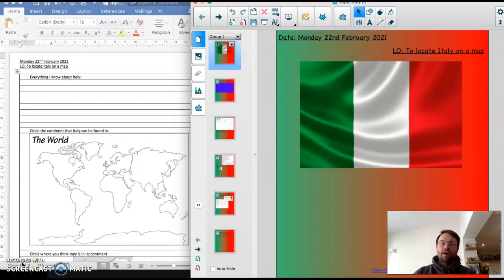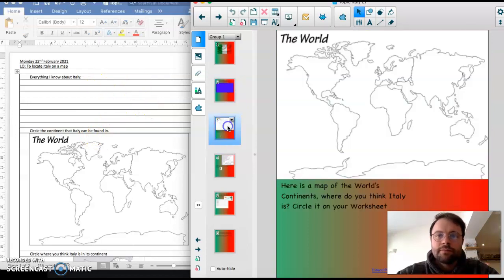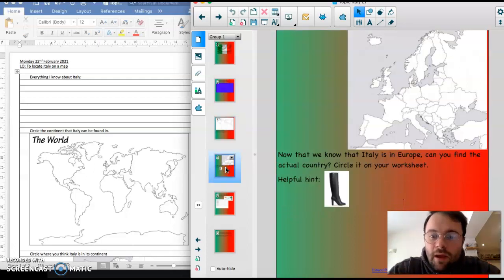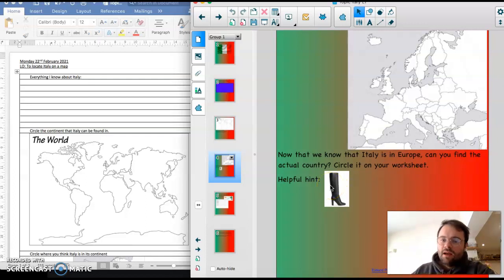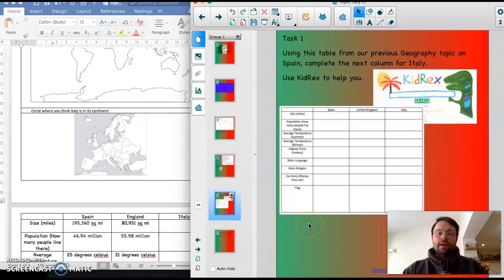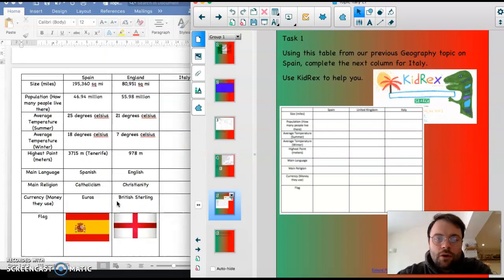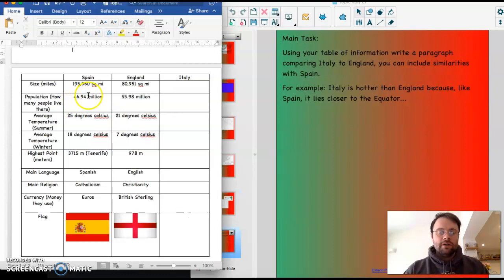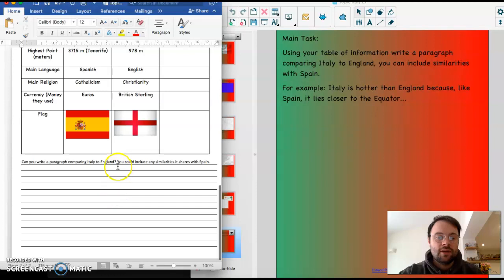Italy Geography Topic Lesson 1